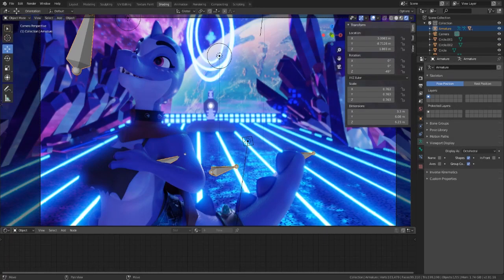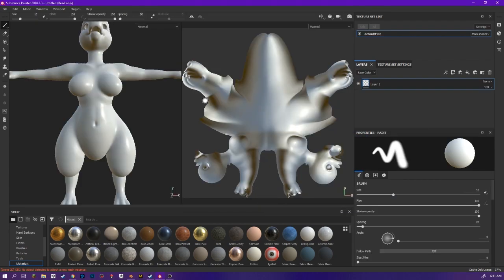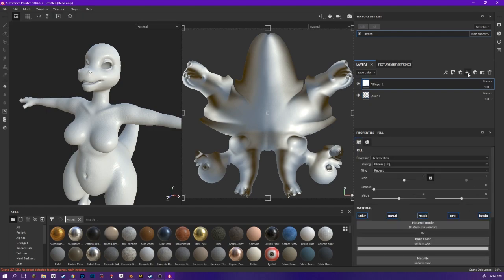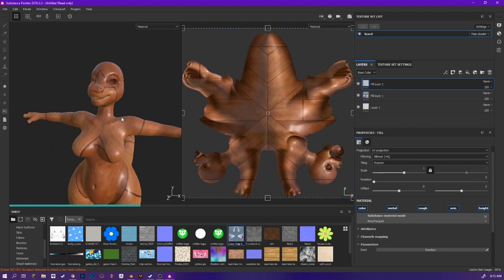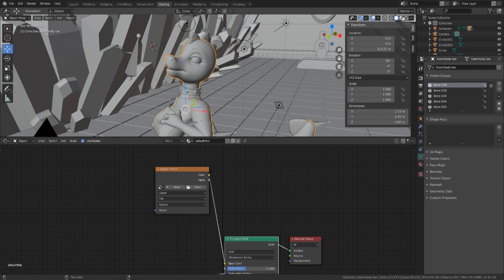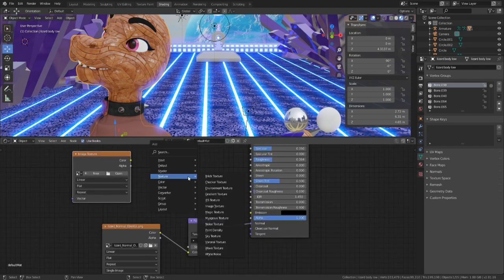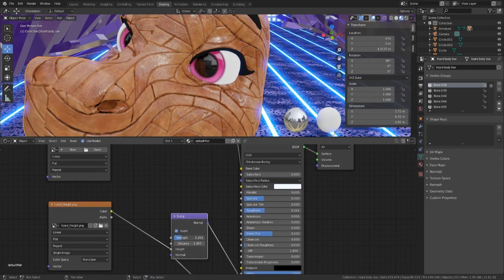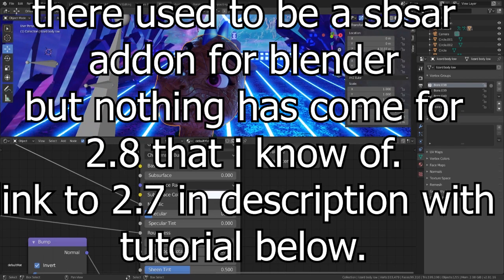How to use substance painter with blender nodes - blender artists question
Now, this video might not be what was asked, but regardless its how i do what i do.

but if you are seeking a method to import SBSAR files from substance source to blender.

there was a addon to import them directly but nothing since 2.8 that i know of.

but here is the link to those videos anyways